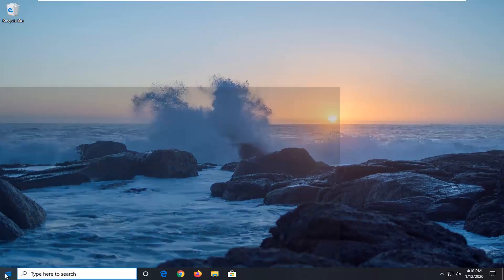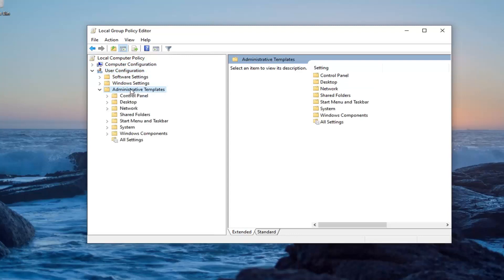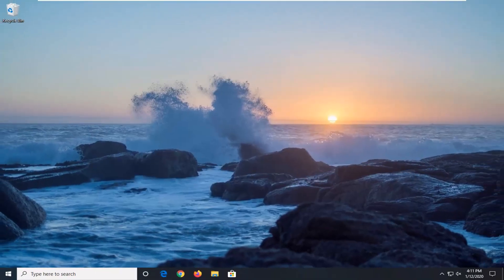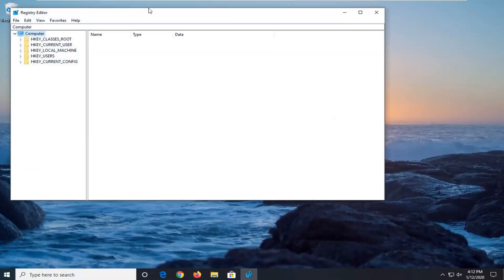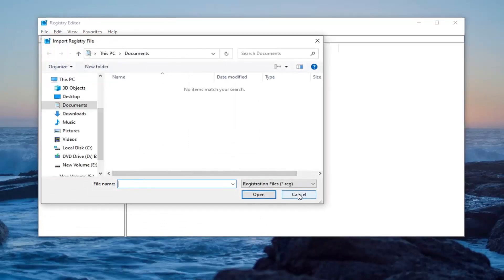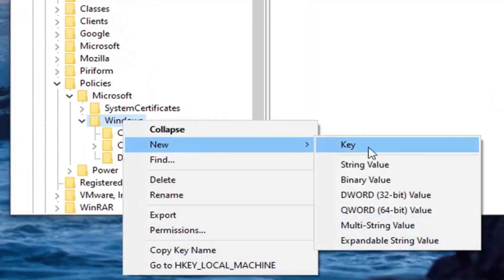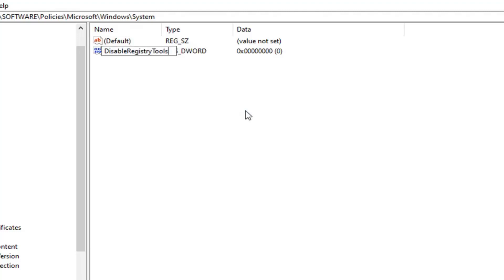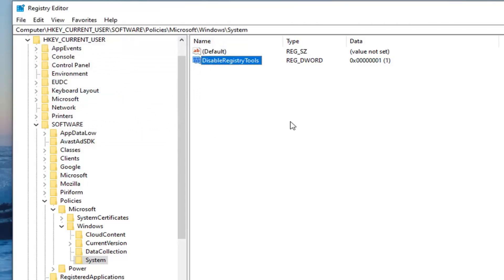How to Disable the Registry Editor (Regedit) in Windows 10/8/7 [Tutorial]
In this tutorial, we will see how to disable, restrict or prevent access to Registry Editor or Registry Editing Tools using Group Policy Editor or by tweaking the Windows Registry in Windows 10/8/7. We will also show you what you can do if you cannot access the Registry in Windows 10/8/7. If you receive Registry editing was disabled by your Administrator message, then this post will also help you enable access to REGEDIT.

If you’ve recently tried to open the Windows registry editor and were presented with the message” “Registry editing has been disabled by your administrator”, then you’re not alone! This error message can occur for a couple of different reasons, some of which have a solution and some that don’t.

Most of the time you will see this in corporate environments where the IT staff has locked down the computer by disabling Windows settings and services. If it’s a policy pushed out by the main servers, it can be very hard or impossible to bypass. However, you can still give it a shot!

Another major reason the registry gets disabled is due to malicious viruses. By disabling access to the registry, the virus can prevent the user from repairing their system.